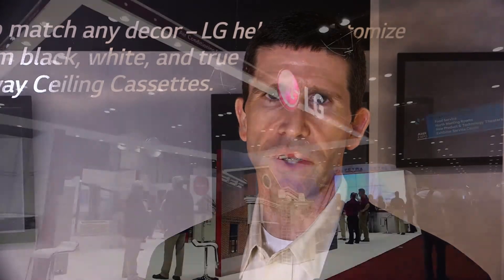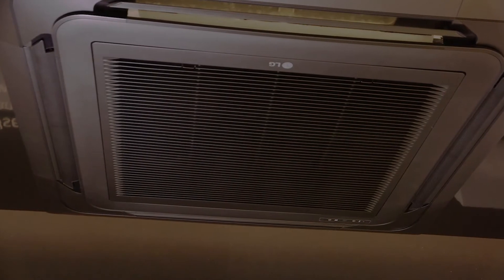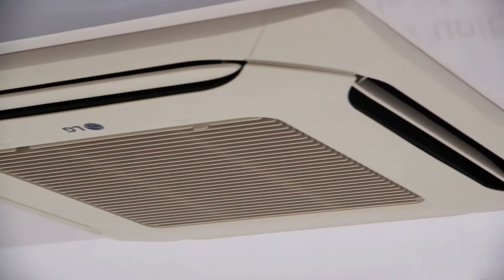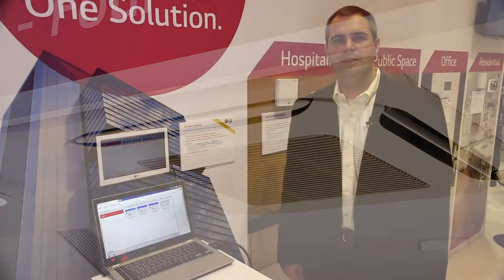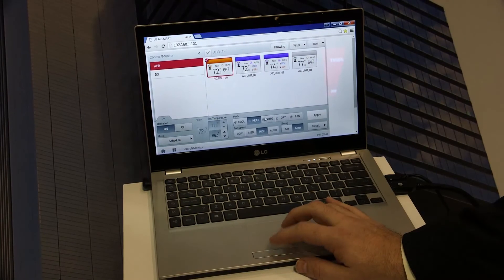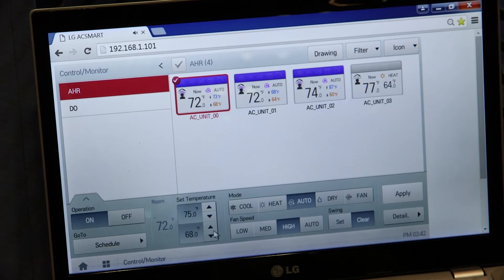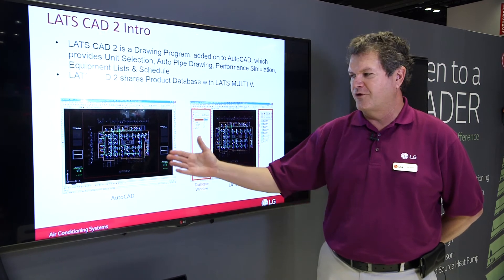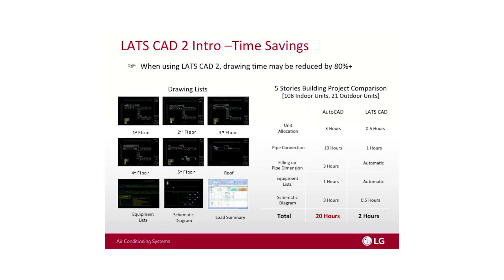LG Air Conditioning Systems at the AHR EXPO 2016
Watch for 2016 LG AHR Expo Highlights: Find out why architects love LG cassettes and learn about controls offering with AC smart as well as the engineering software, lats cad 2.